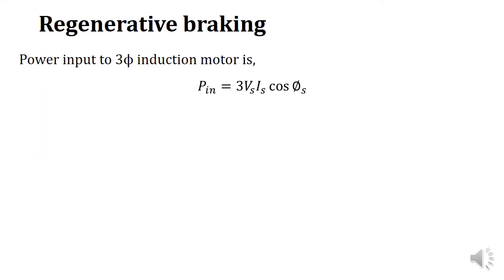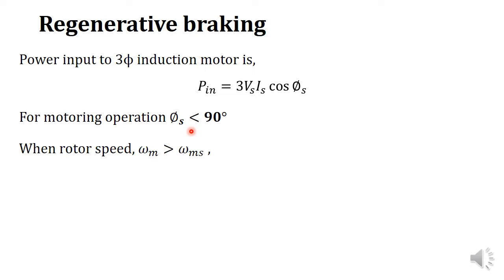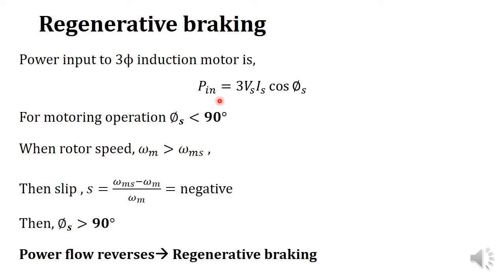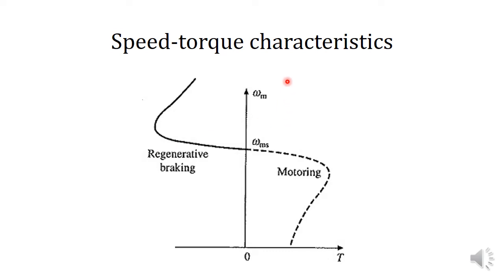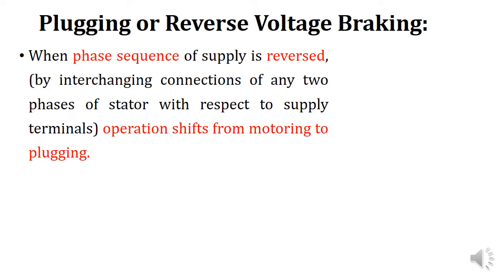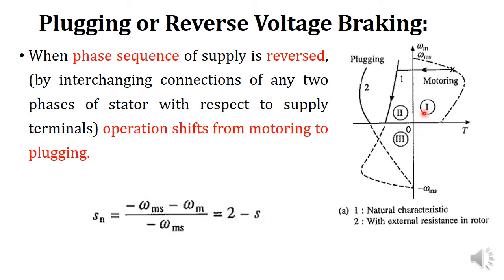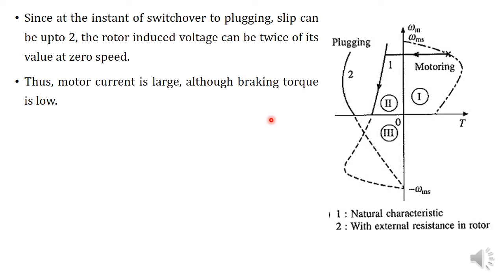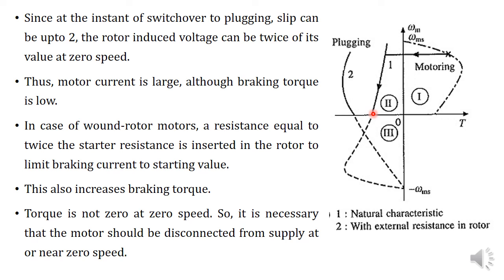Module 4 part 3_Braking methods of Induction motor